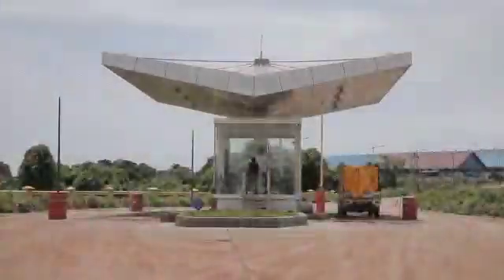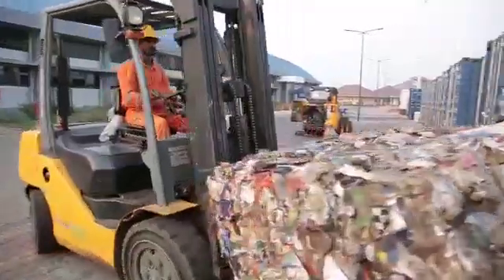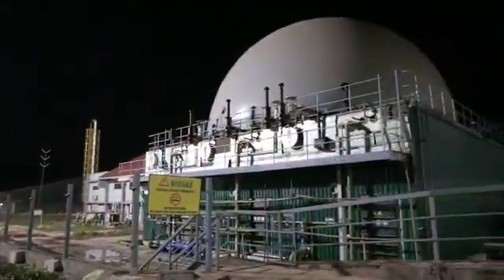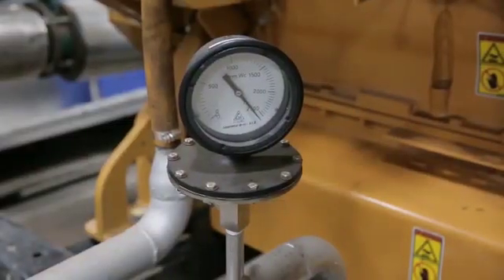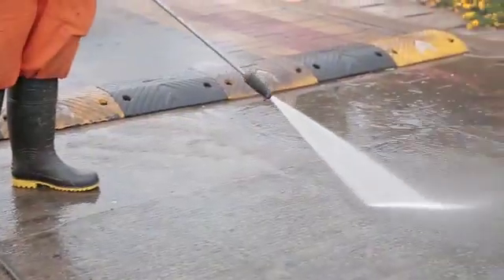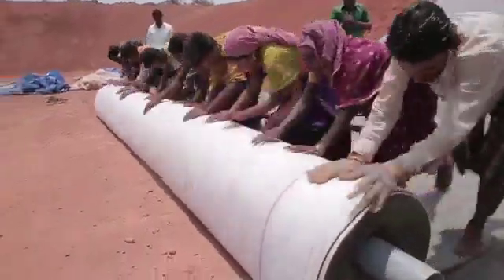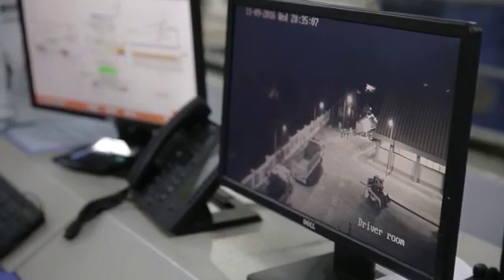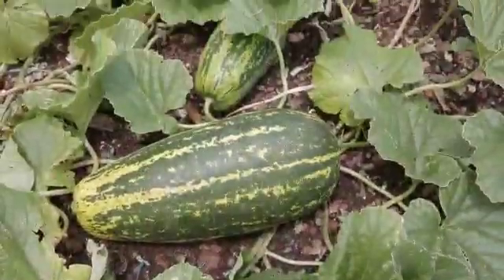Solid Waste Management Process - Saligao, Goa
Here's a step-by-step process of how solid waste is collected, recycled, reused and disposed of in Saligao, Goa.